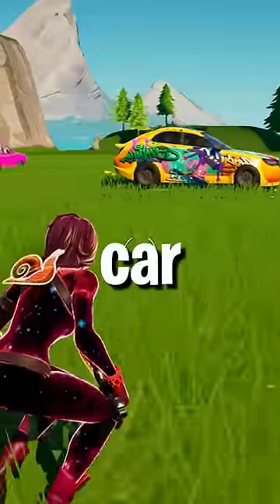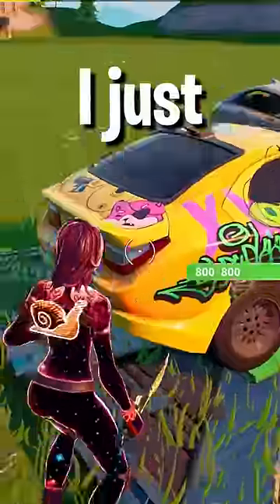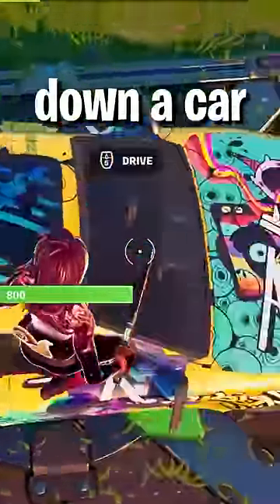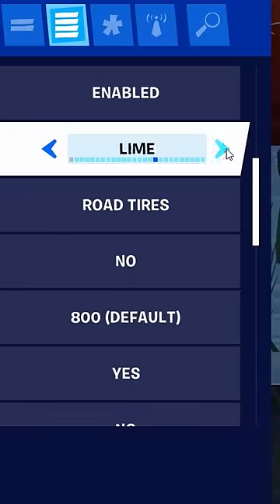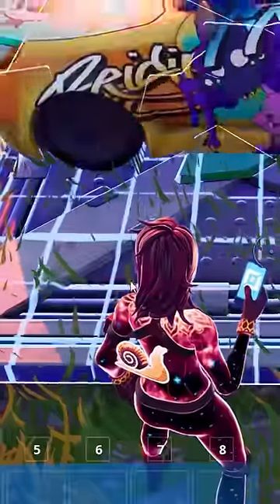Fortnite added a SNAIL CAR?!